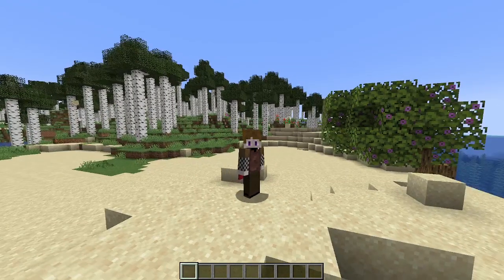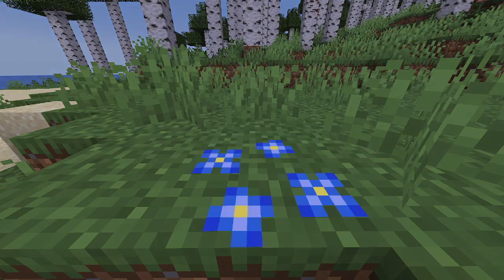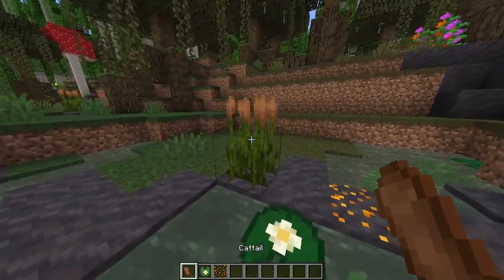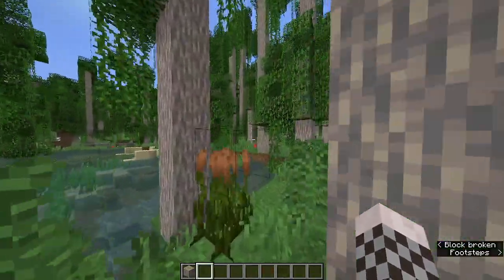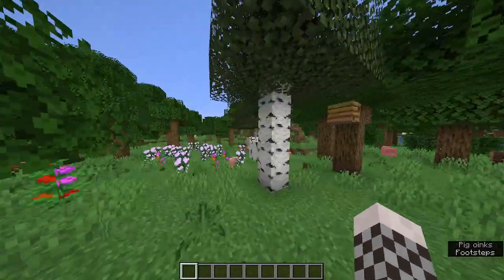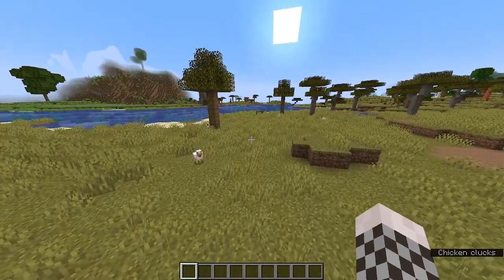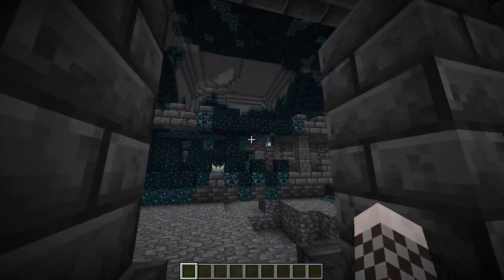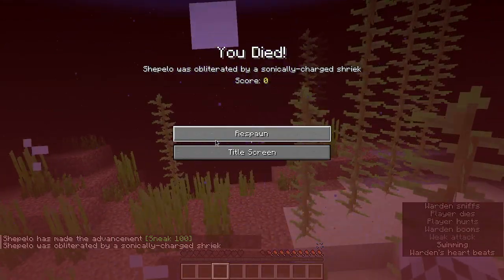Upgraded Birch Forest & Savanna Updates! | Wilder Wild Mod Showcase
I decided not to post a video on Wednesday since it was my mom's birthday, so I both switched the mod I was showcasing, and the day I was showcasing it! Anyways, go support the creators who made this mod, and have a good day!

BTW, this mod is for Fabric and Quilt, not Forge.